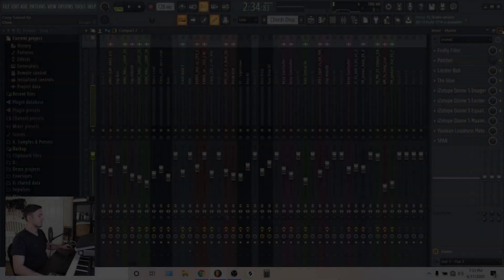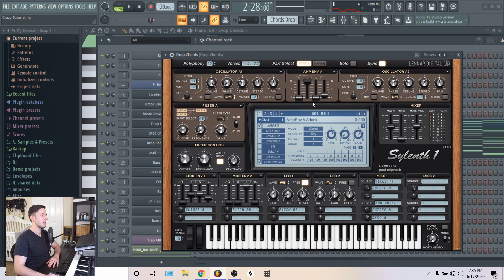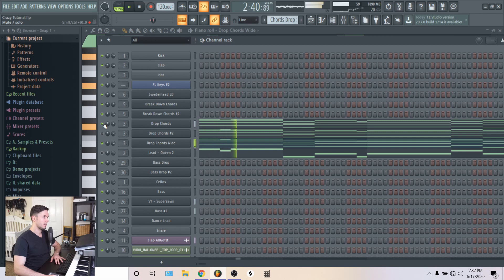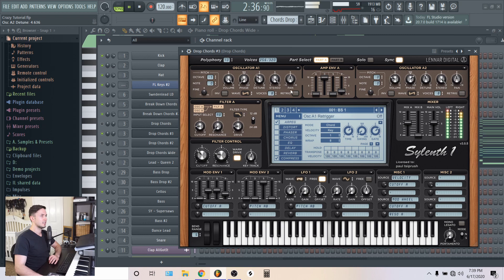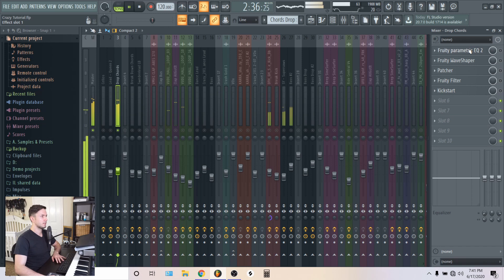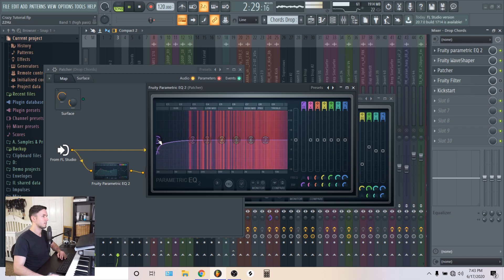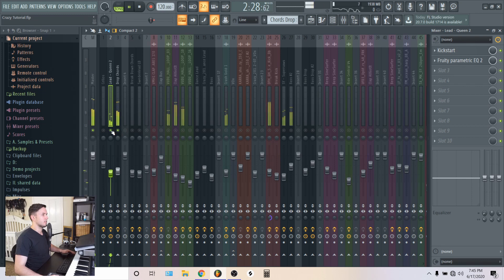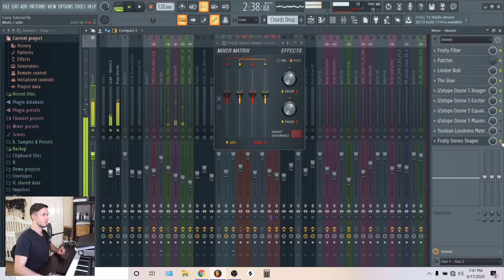Saw Synth Tutorial - Synth Widening Techniques & Layering - FL Studio 2020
In this video you can see how I made a saw synth and how to add effects to increase the quality of a sound.

Plugins Used
Patcher
Fruity Parametrics Eq 2
Fruity Reverb 2
Fruity Wave Shaper
Fruity Stereo Shaper